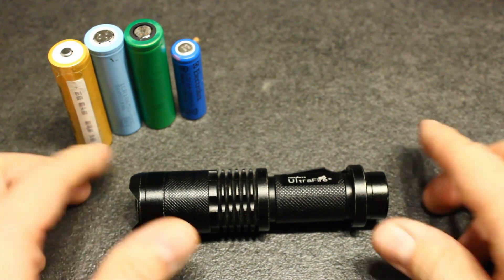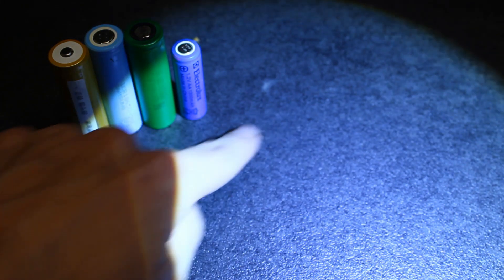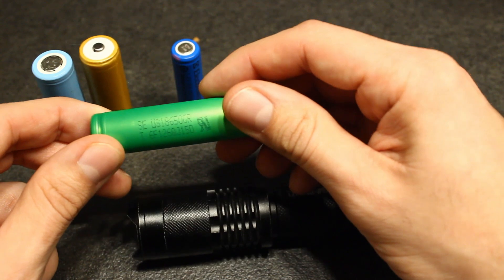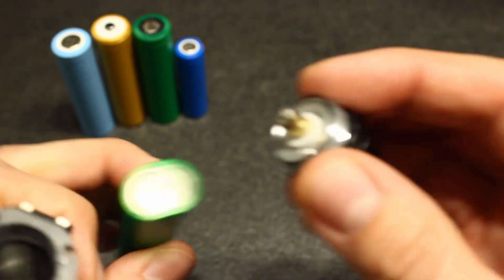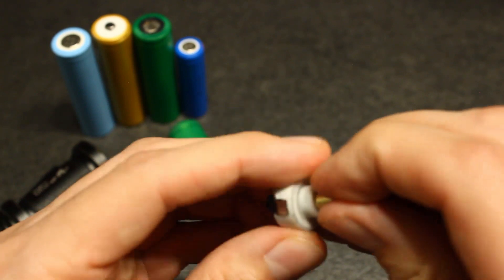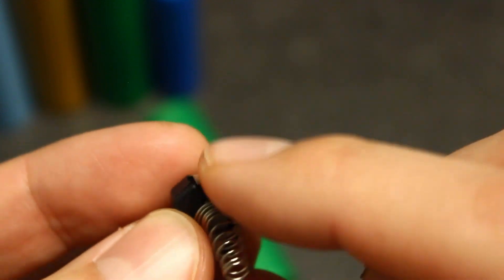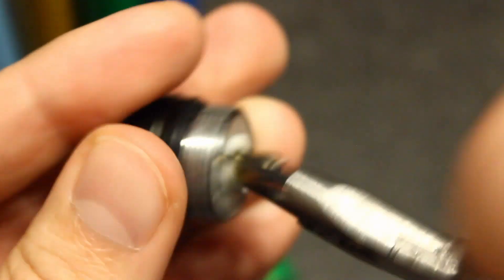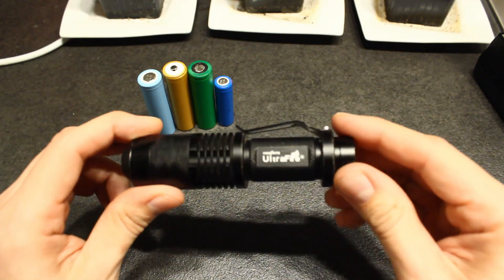UltraFire SK98 flashlight high current mod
How to improve the consistency and current handling of the popular SK98 flashlight